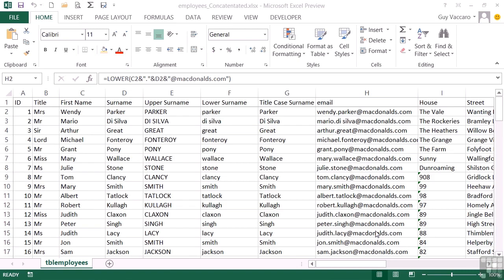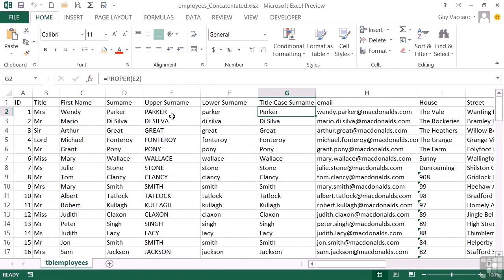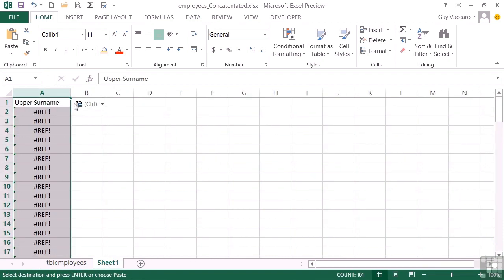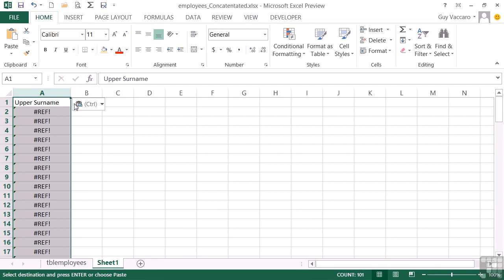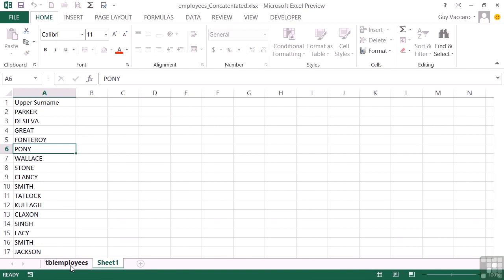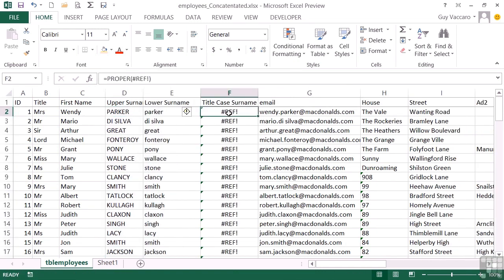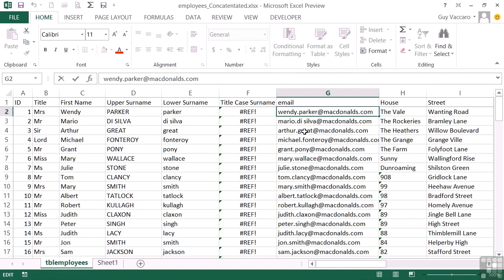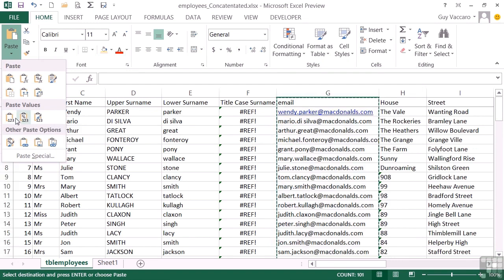10 09 Keeping The Values Created By String Manipulation